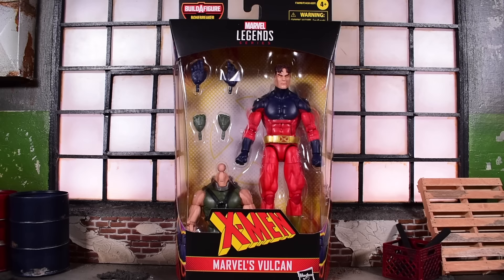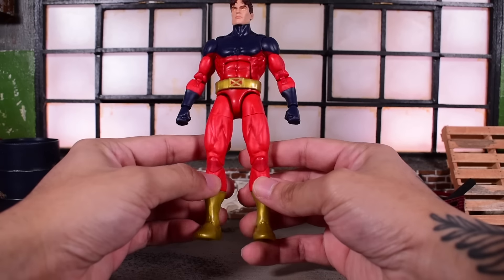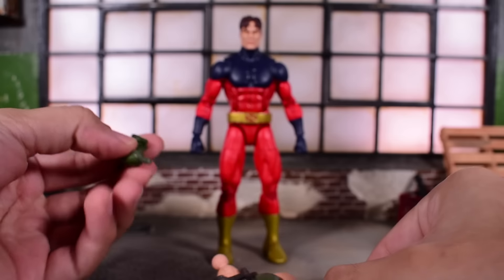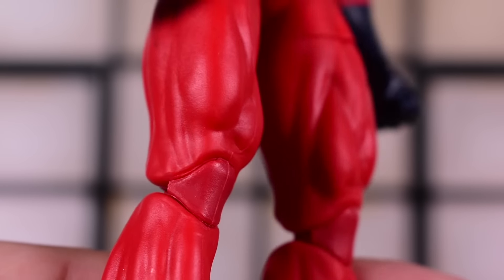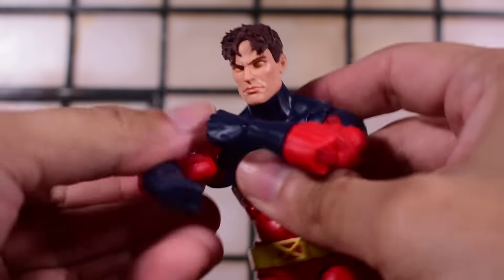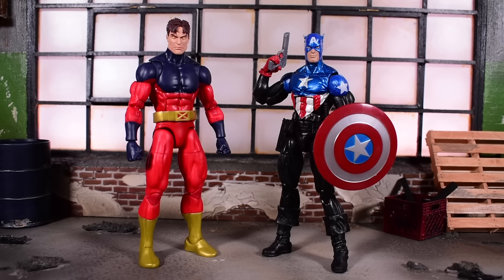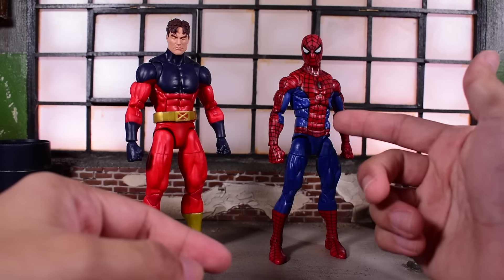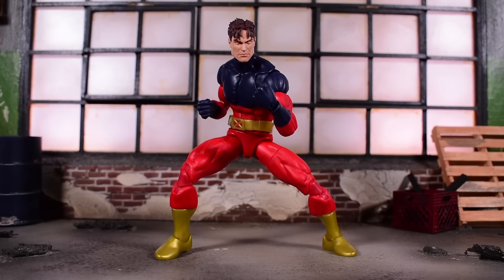Marvel Legends X-Men Bonebreaker Wave VULCAN Action Figure Review